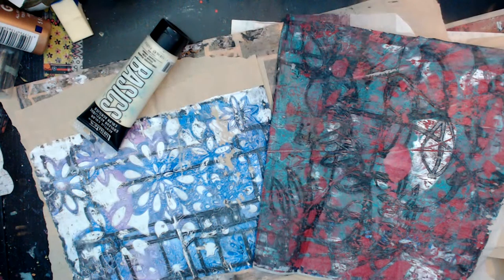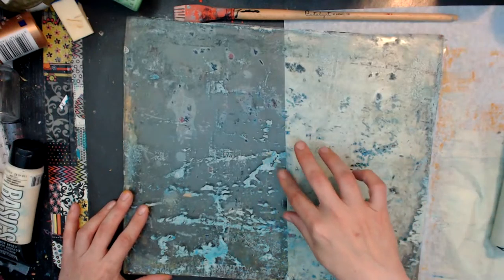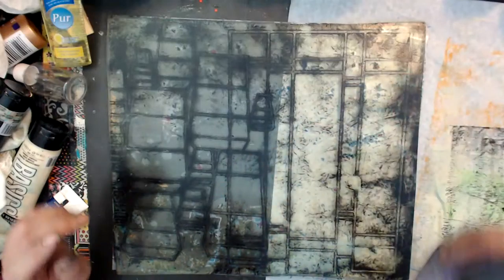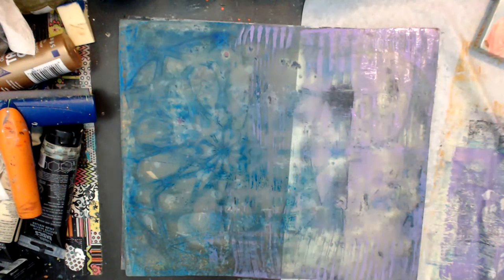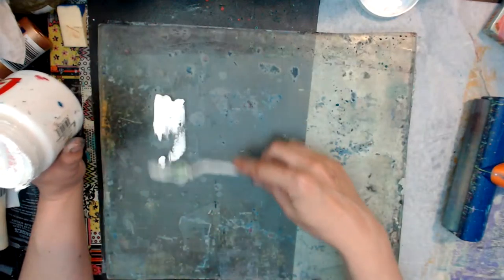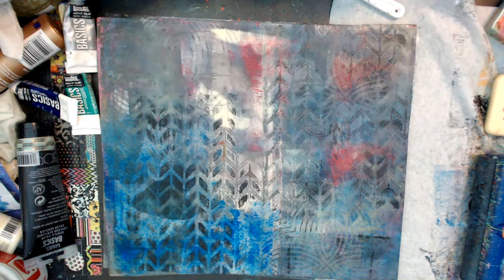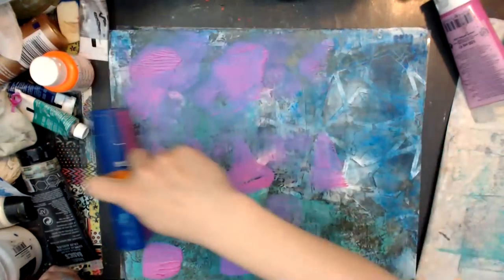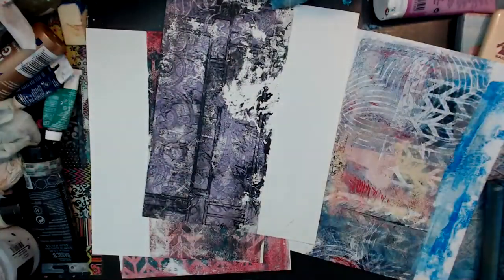Stencil Saturday Ep 4- Tell me how to GelliPlate